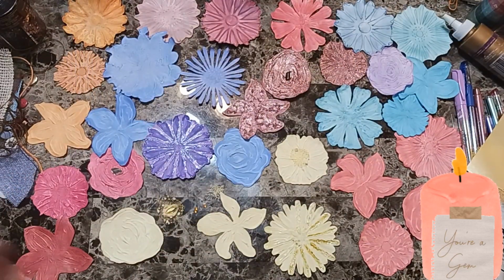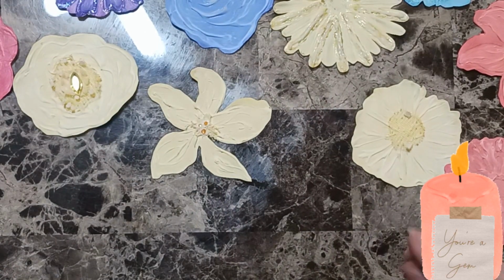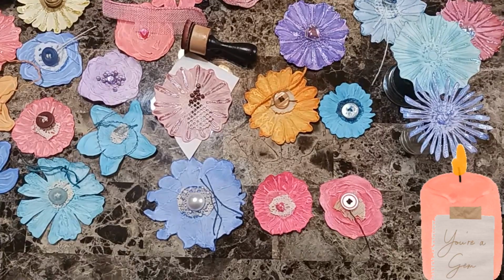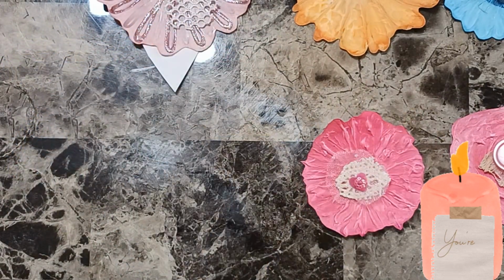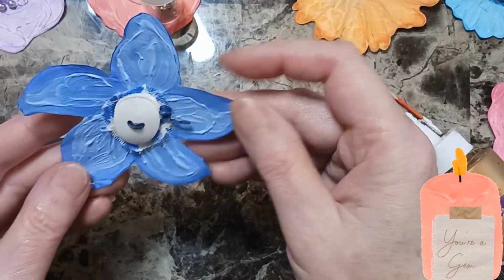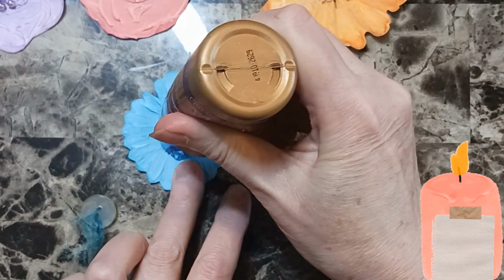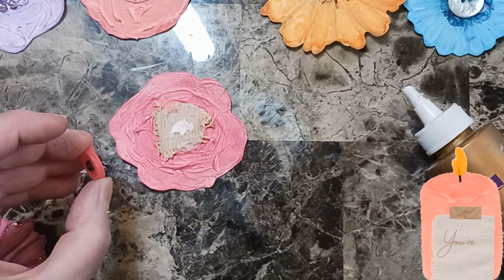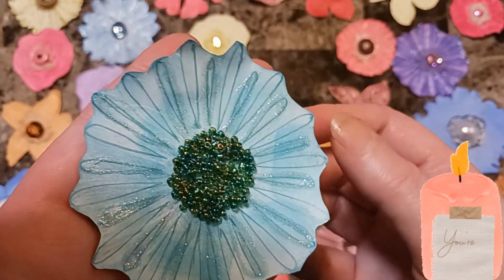Joann's Stencil Part 3 Decorating the 💐